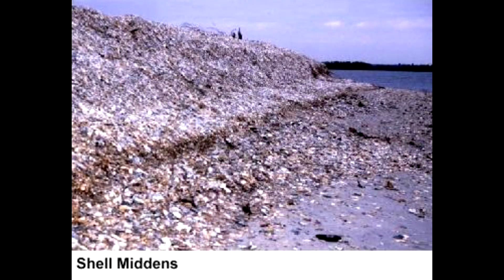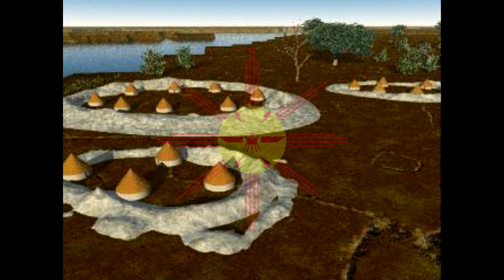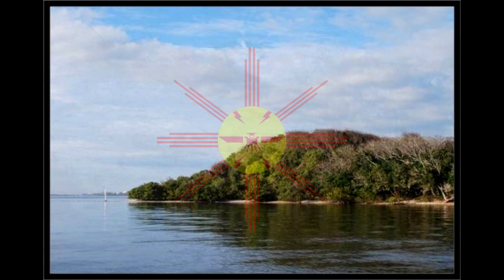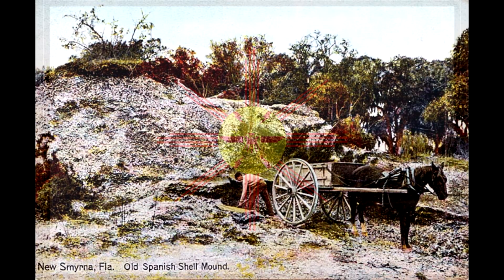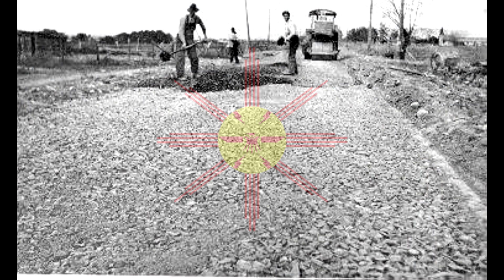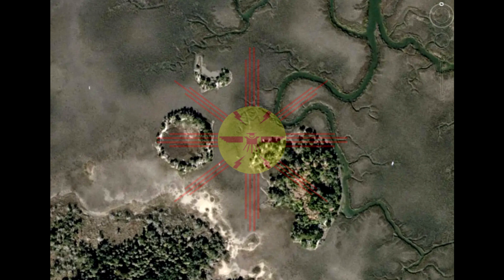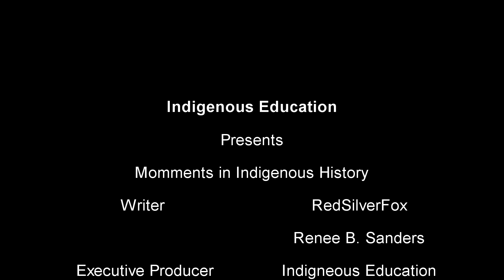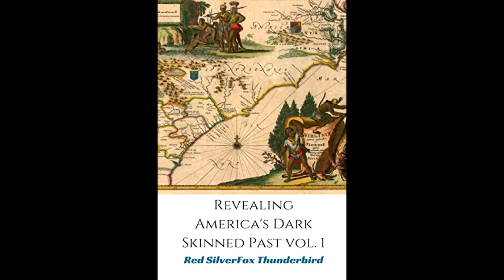Moments in Indigenous History: Shell Rings Part 2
Sharing some little known information on the shell rings of Southeastern United States and what happen to these monolithic structures

We are a small non-profit organization established to
Educated the public of the omitted history of the Indigenous Populations
Of the Americas, particularly of the southeastern portion of the Untied States.
If you are interested in books we have published please visit us @